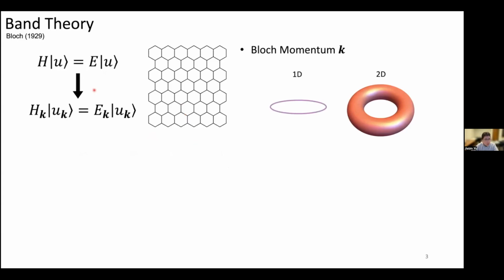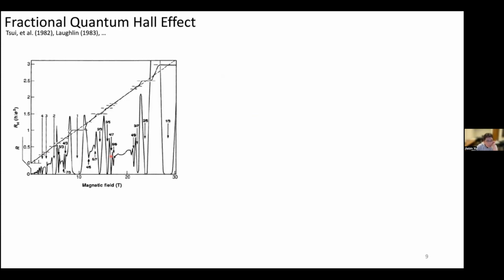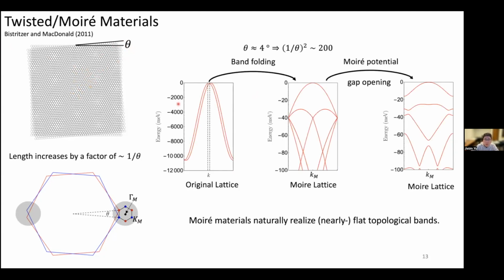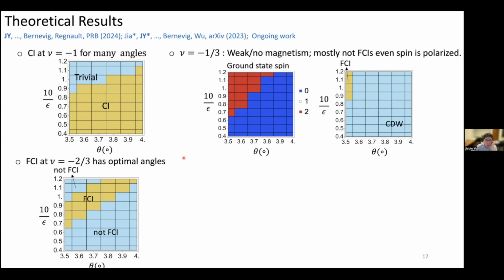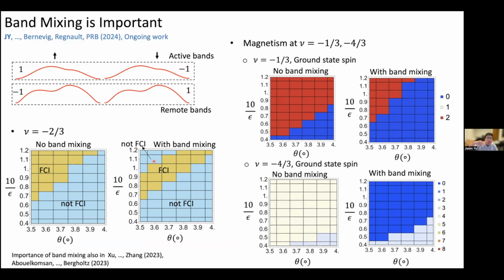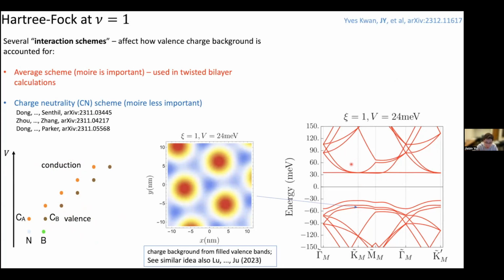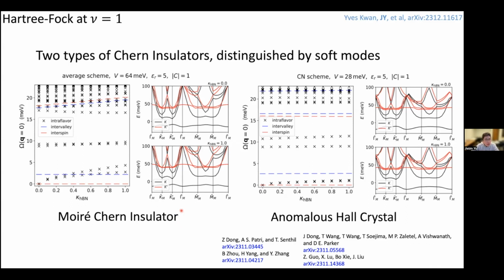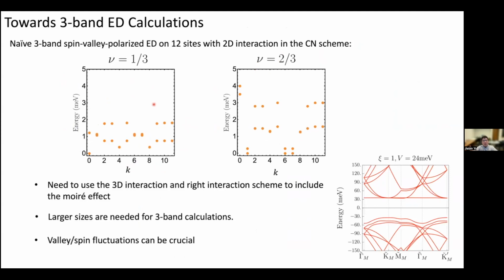Jiabin Yu - Moiré fractional Chern insulators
Sixth talk of the Moore Foundation EPiQS Postdoctoral Seminar Series
- February 21st, 2024

Abstract: Fractional Chern Insulators (FCIs) are the zero-field analogs of the fractional quantum Hall effect, induced by the Coulomb interaction in fractionally filled, (nearly-)flat topological bands. Recently, FCIs were observed in twisted bilayer MoTe2 and pentalayer graphene-hBN superlattices. In this talk, I will first show how band mixing is key to explaining various experimental puzzles in twisted bilayer MoTe2. Then, I will present the explanations of the Chern insulator phases in pentalayer graphene-hBN superlattice, and discuss the subtlety in explaining the FCIs in the system. Potential future directions will be touched on.